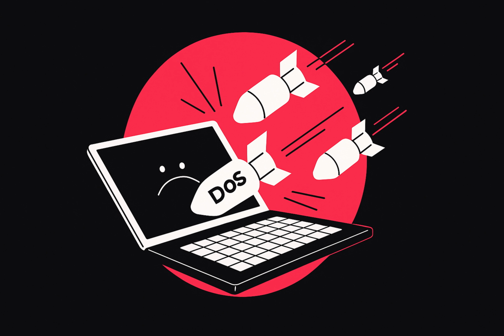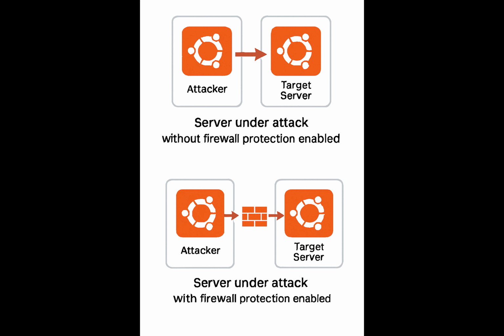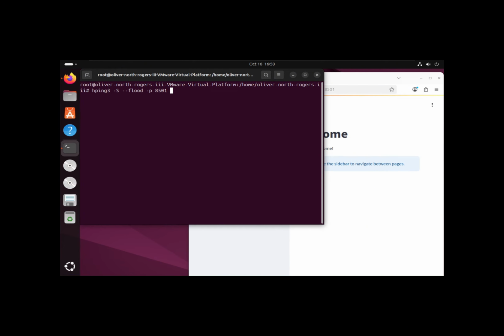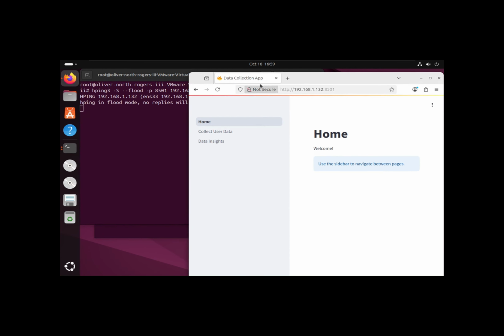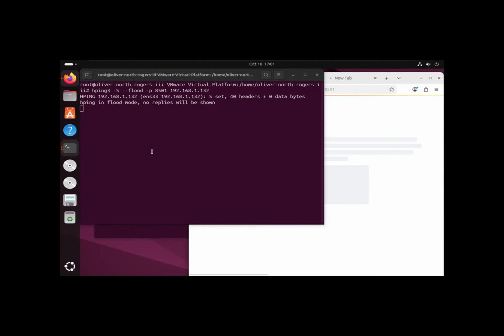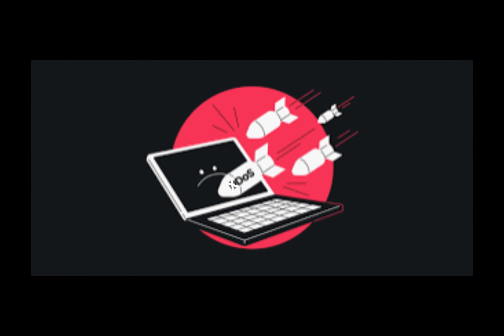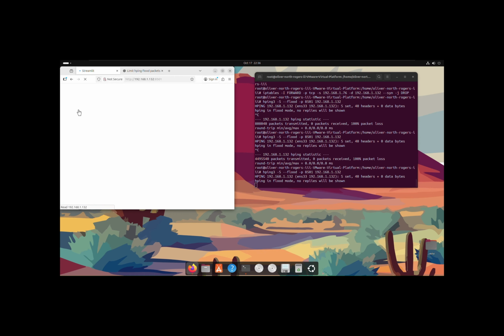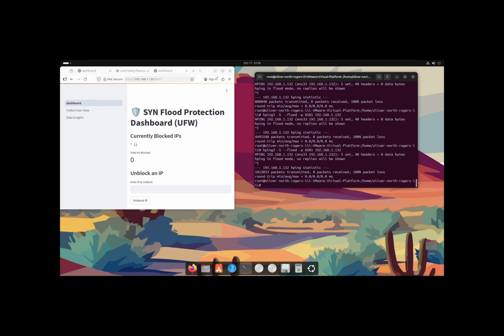DOS Attack Intrusion Prevention System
ISEC603 Teaching AIDE: DOS Attack Intrusion Prevention System